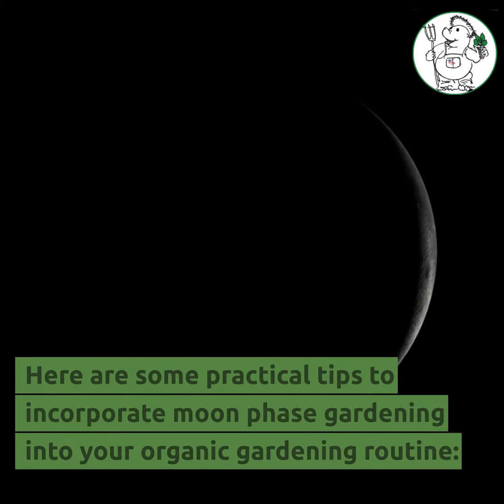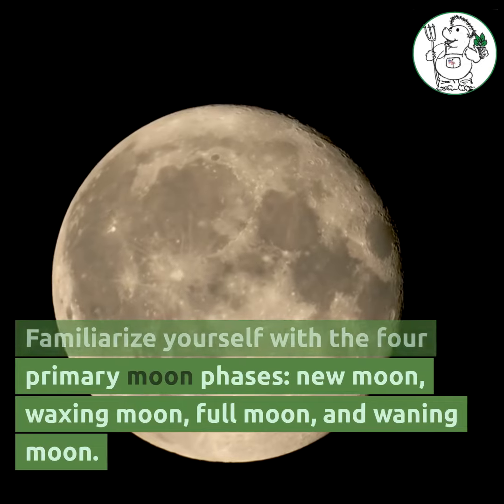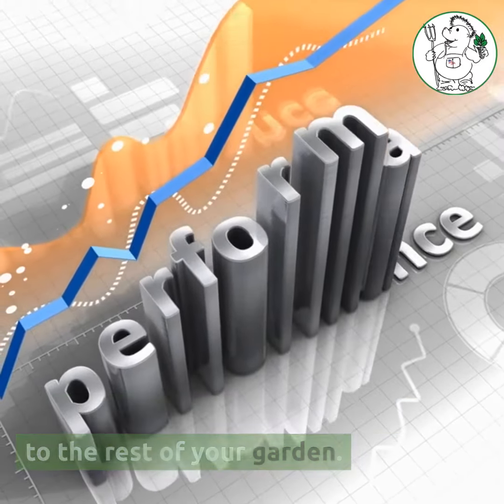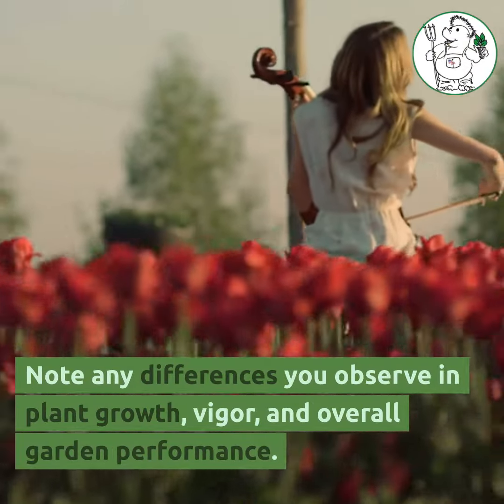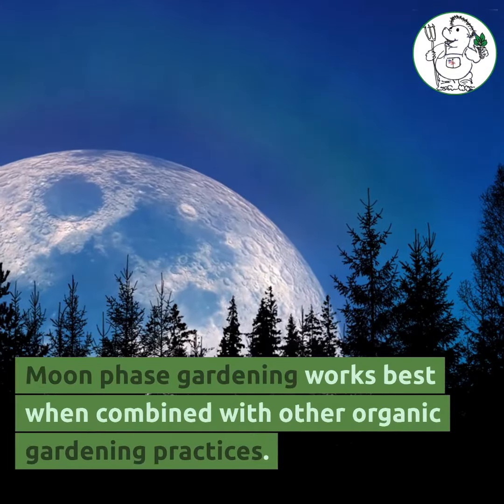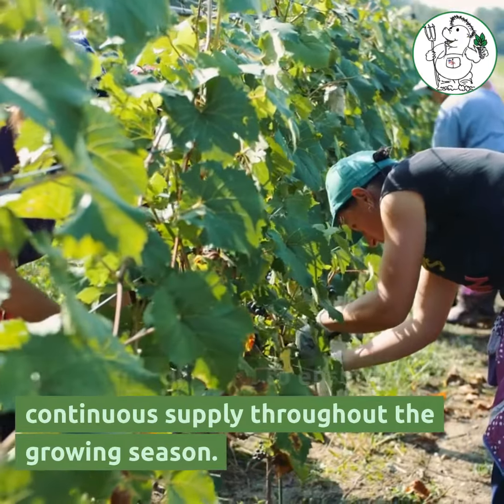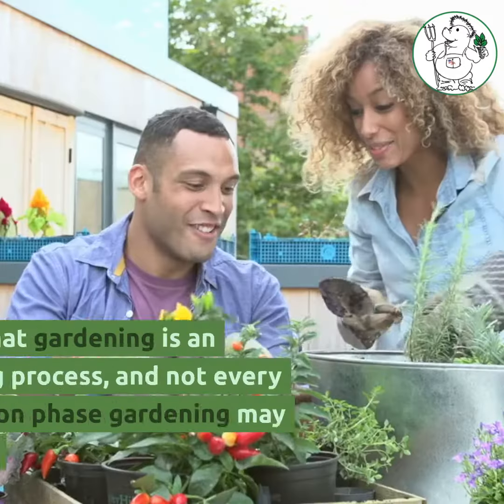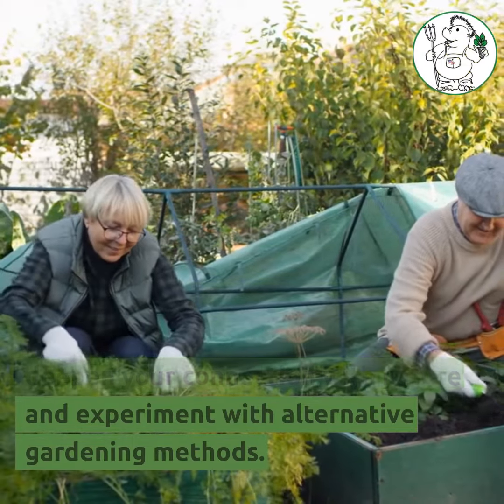Practical Tips for Moon Phase Gardening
Moon phase gardening involves aligning your gardening activities with the lunar cycles to maximize plant growth and yield.

While the effectiveness of moon phase gardening is still a topic of debate, many gardeners find it intriguing and worth exploring.

Here are some practical tips to incorporate moon phase gardening into your organic gardening routine: